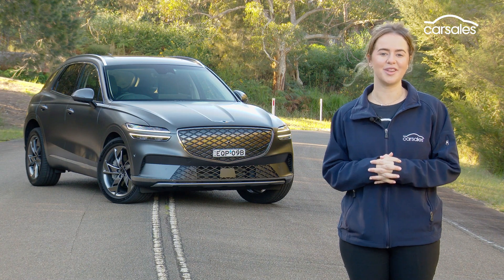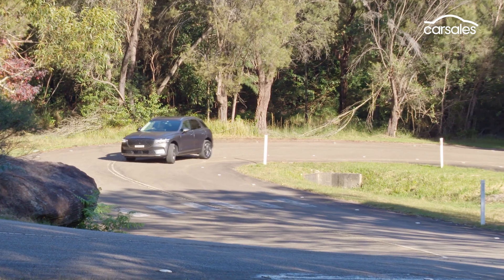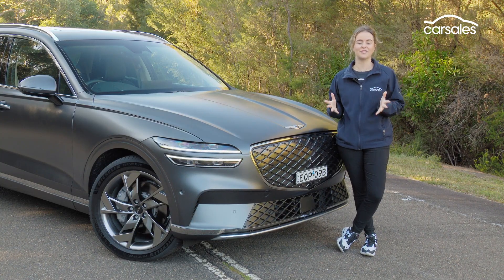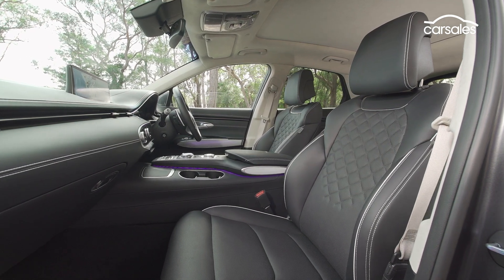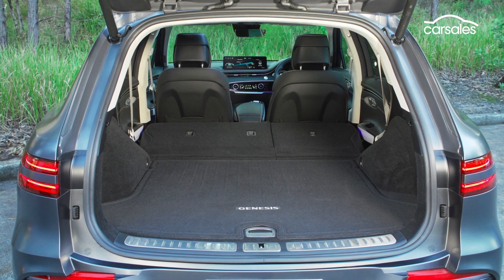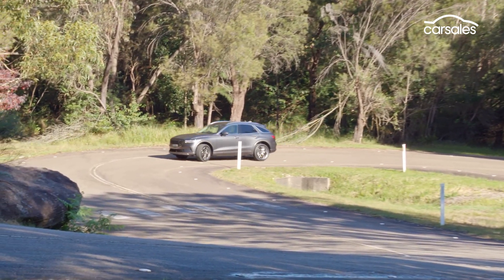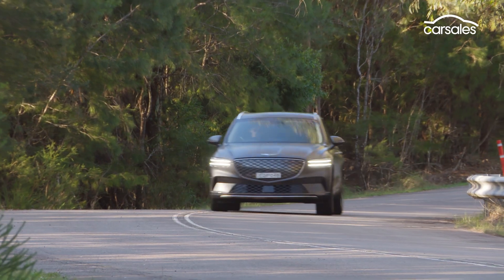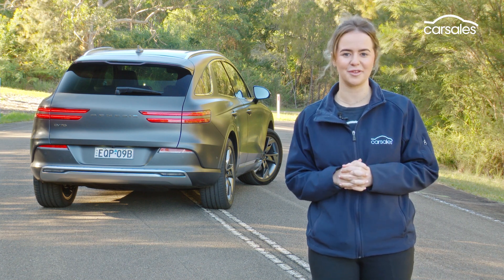Genesis Electrified GV70 2022 Review - First Drive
All-electric version of Korean luxury brand’s accomplished mid-size SUV has some serious German rivals 👉 Full Review

Hyundai has become one of Australia’s leading electric vehicle proponents and now its luxury sister brand is getting in on the act, but the 2022 Genesis Electrified GV70 will face some serious European competition.

Join Alex Lawrence for our first taste test of the battery-powered mid-size premium SUV in prototype form, before the Genesis GV70 EV is officially released in July, when it will take aim at the Audi e-tron, BMW iX3 and Mercedes-Benz EQC.

Shamelessly so.